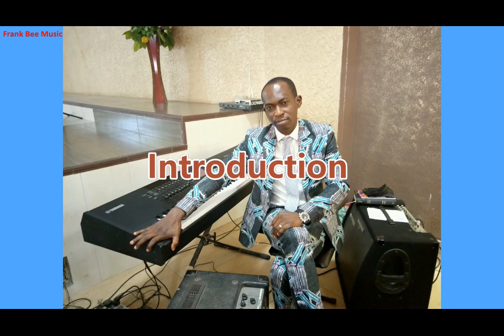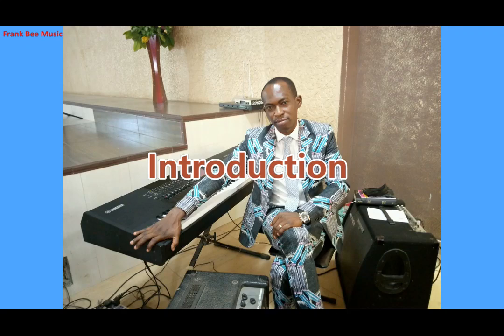How to sing - "Come and See" by Joe Praize ft. Mercy Chinwo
With this video lesson you will be able to sing easily the Soprano, Alto, and Tenor Parts of the song titled "Come and See by Joe Praize ft. Mercy Chinwo